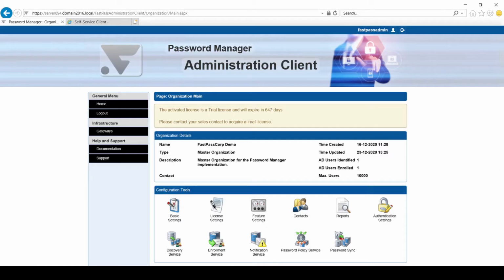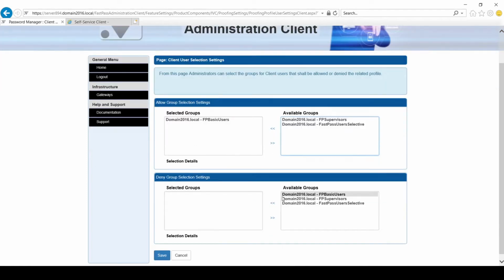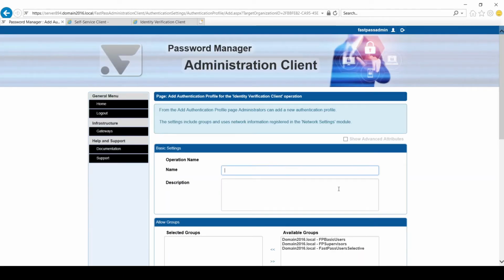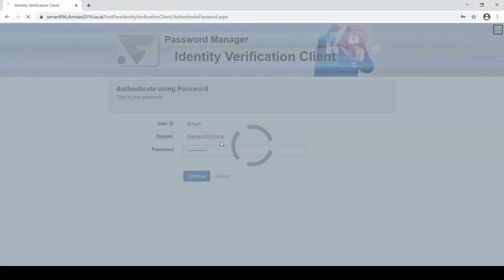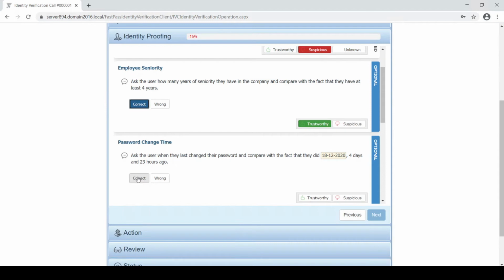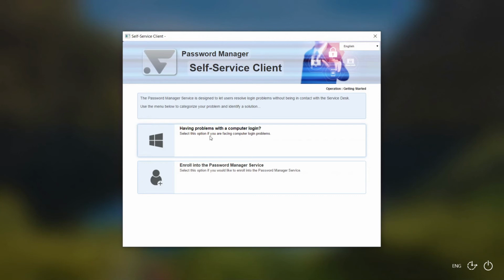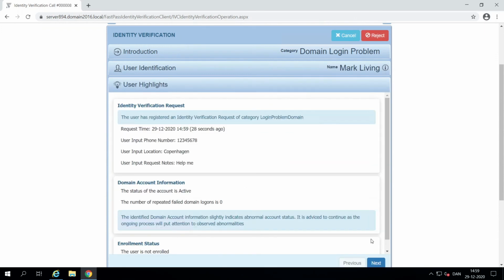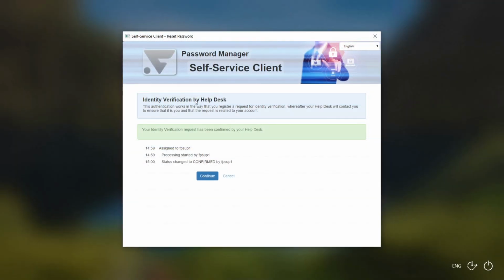Configuring and walkthrough of FastPass IVM (Identity Verification Manager)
This video shows how to configure FastPass IVM  - Identity Verification Client. In this video we setup default profile in IVC and setup trusted network. Performing basic IVC operations and showing the IVC interface.

FastPassCorp is a leading Self-Service Password Reset and Identity Verification provider.
FastPass has been helping to strengthen helpdesk security for the past 20 years. To know more about our offerings, visit us